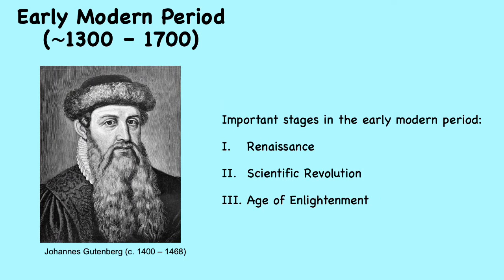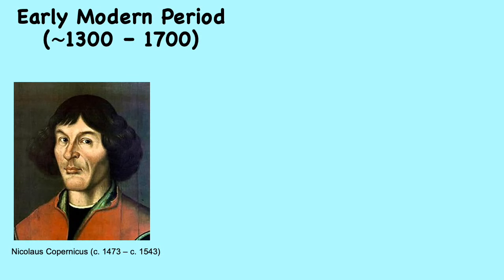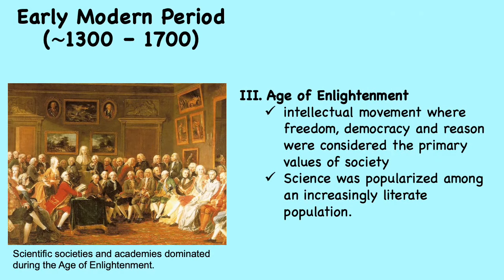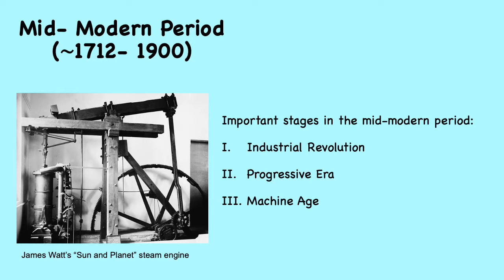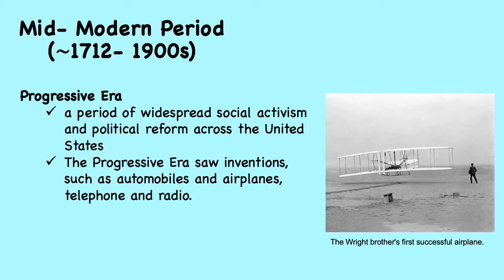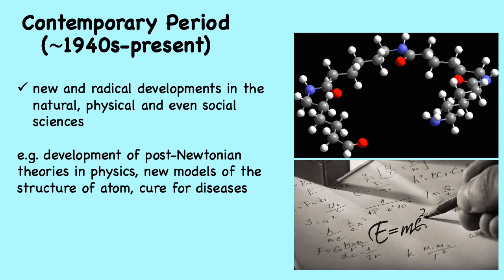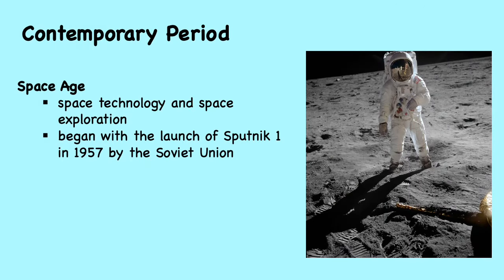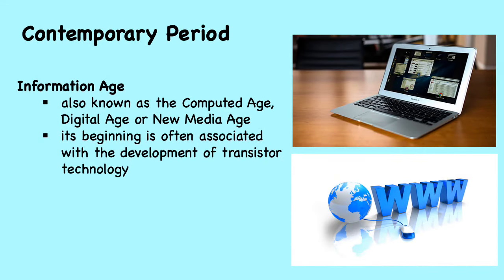STS 10 Ch 1 Lesson 1: The Rise of Modern Science and Technology | Vanessa E. Asaias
How did modern science and technology emerge? Discover how S&T developed during the modern period in this final part of the lecture series on the historical antecedents of science and technology.

Here is the link to the video clip showing the reunion between a mother and her deceased daughter through virtual reality technology.